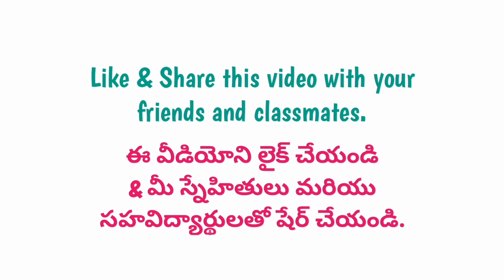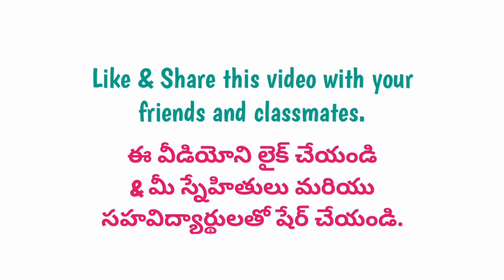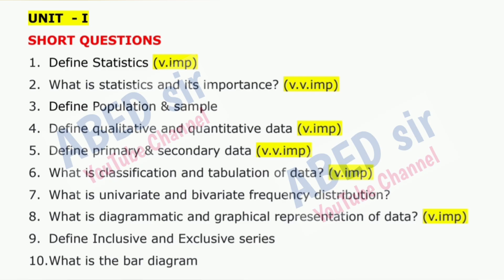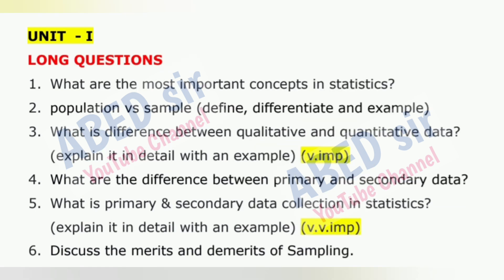Fundamentals of Probability & Statistics Important Questions 2025 BCA II Semester 2nd Sem Imp OU PU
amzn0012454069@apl